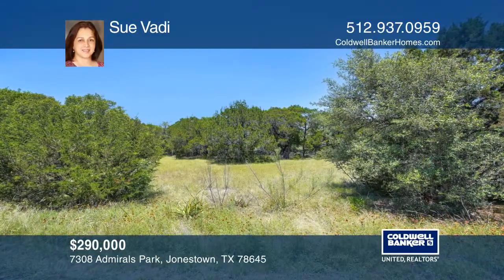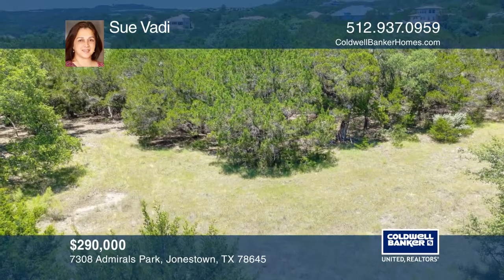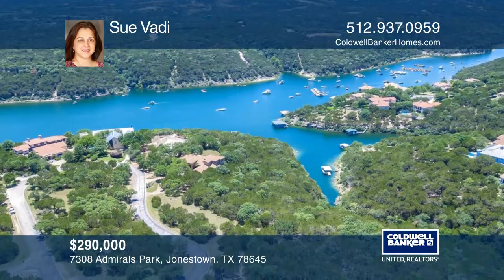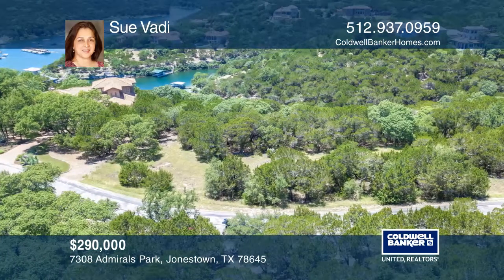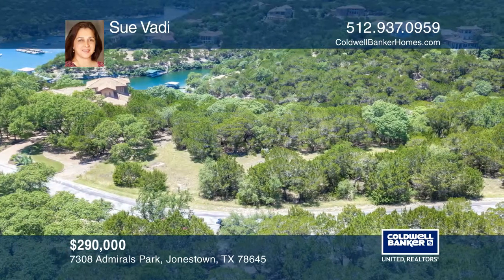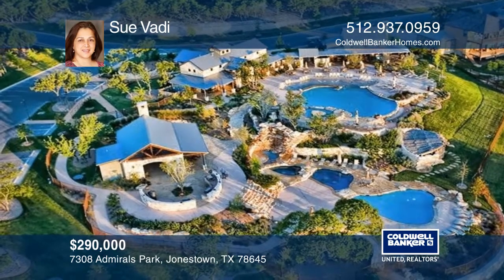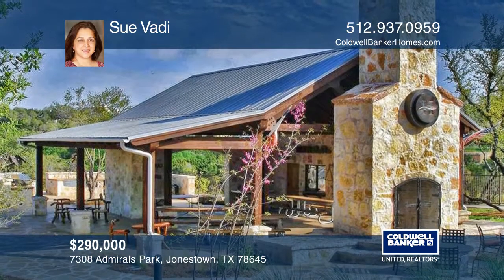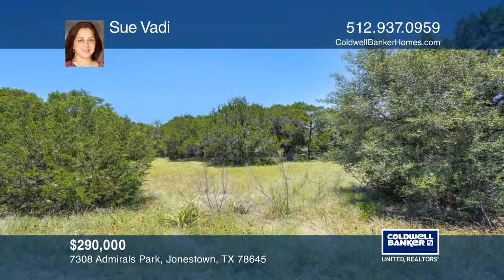7308 Admirals Park Jonestown, TX | ColdwellBankerHomes.com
7308 Admirals Park, Jonestown, TX

This Lake Travis waterfront lot at The Hollows is designed for lake living. The lot is near a state-of-the-art amenity center, complete with hiking and biking trails as well as outdoor pools. The lot is in a cul-de-sac, sloping to water frontage off Devils Cove with boat slips at community marina b